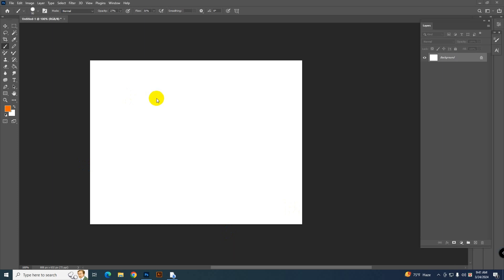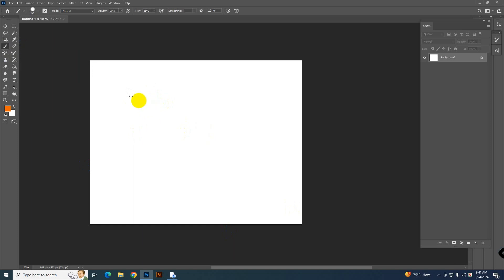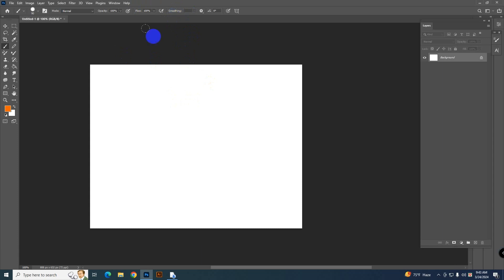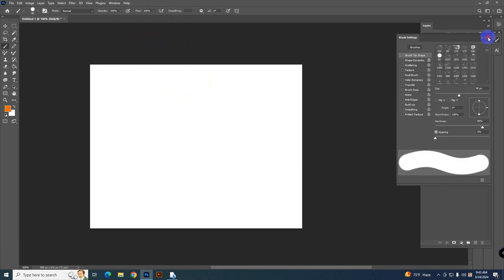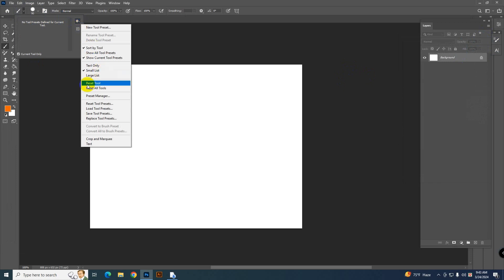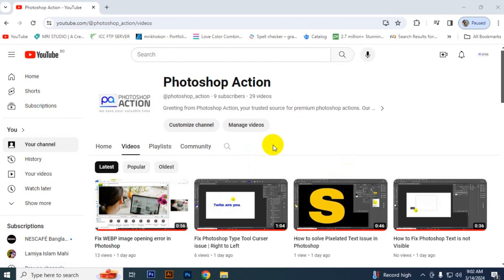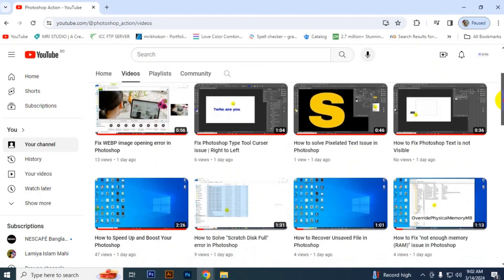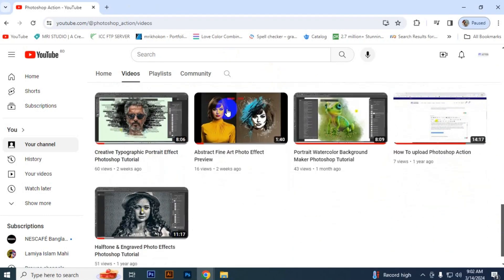How to solve transparent brush problem in Photoshop